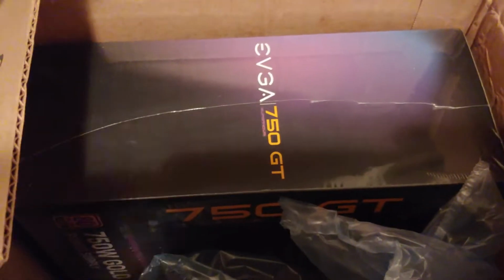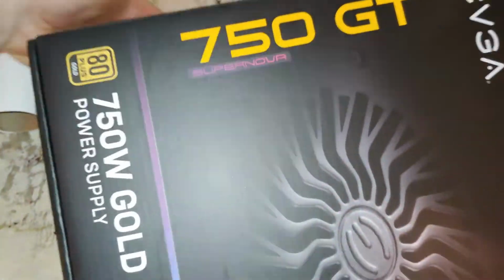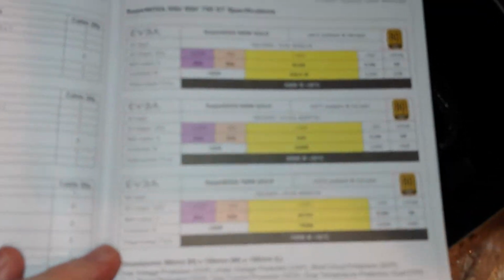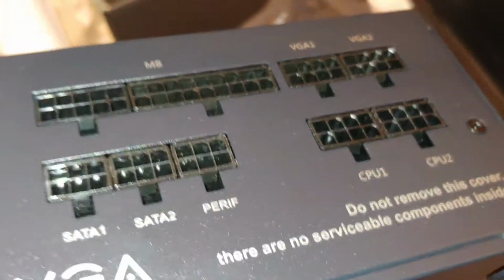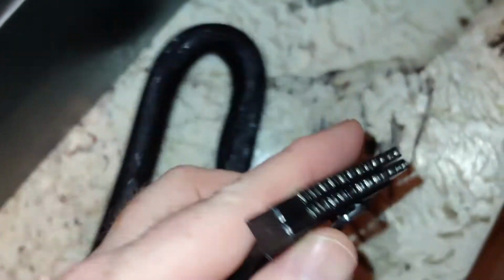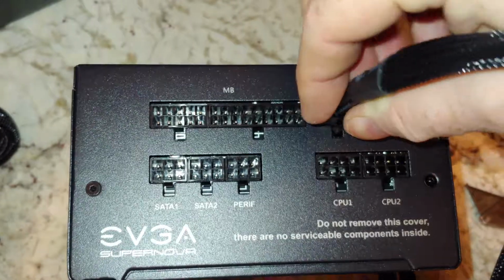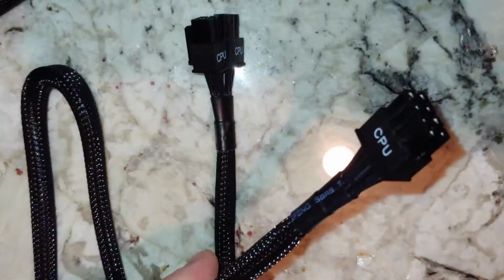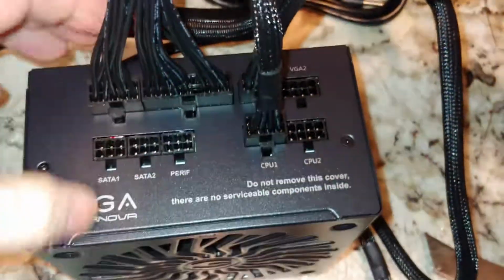Unboxing EVGA SuperNova 750 Watt PSU, Gold GT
Monitor(s)
Acer 4k 27" Monitor:
Dell 1080P 27" Monitor: